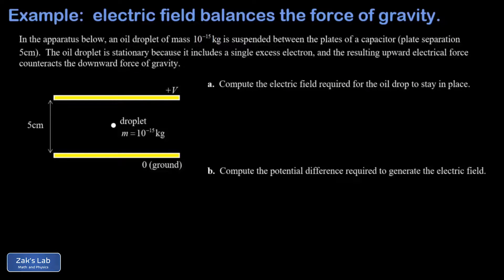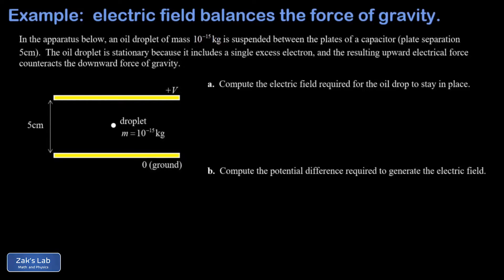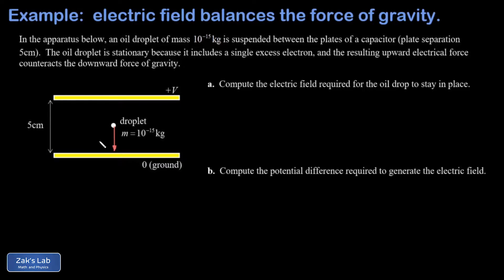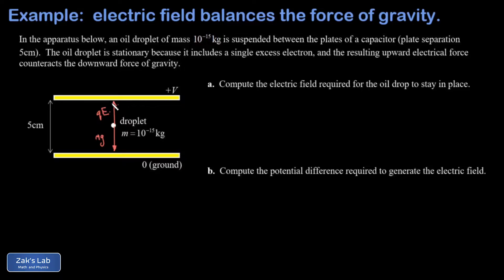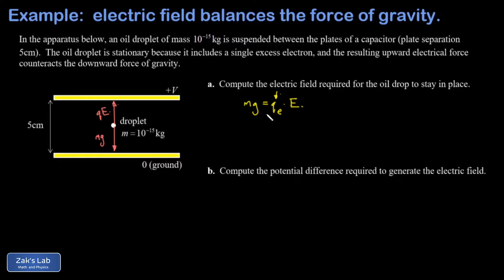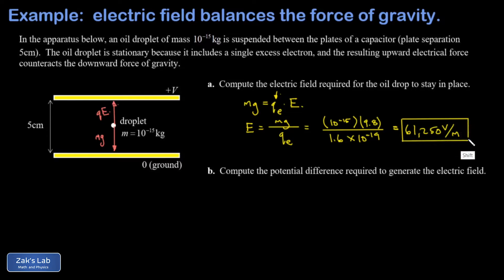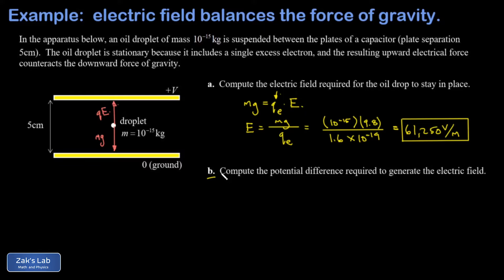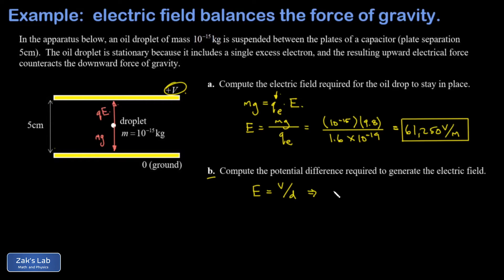Oil drop between two charged plates: balancing electric and gravitational forces.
00:00 We cover part of the Millikan oil drop experiment: the balancing electric and gravitational forces on an oil drop between two charged plates, where the oil drop possesses a single excess electron.

00:20 Compute the electric field required to balance the oil droplet against the force of gravity pulling down.  We diagram the forces on the oil drop:  gravity pulling down (mg) and the electrostatic force pulling up (qE) and solve for the required electric field.  Note that the electric field points downward in order to create an upward force on the negatively charged oil drop.  We express the electric field in volts per meter, since these units are better suited for the followup question!

01:40 Compute the potential difference required to generate the known electric field between the plates.  We apply the formula E=V/d relating the constant electric field to the potential difference and plate separation, and we obtain the required voltage to get the electric field calculated in the first part of the problem.